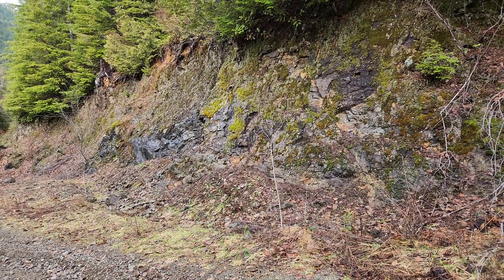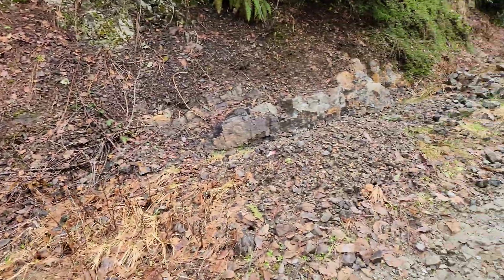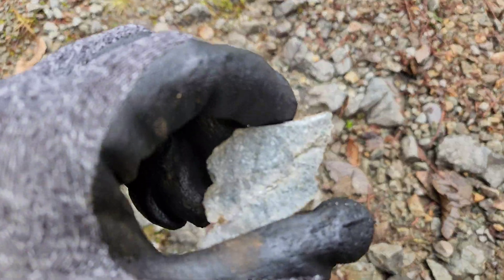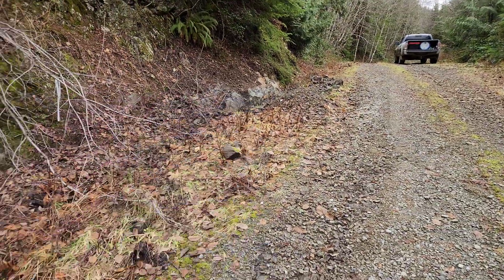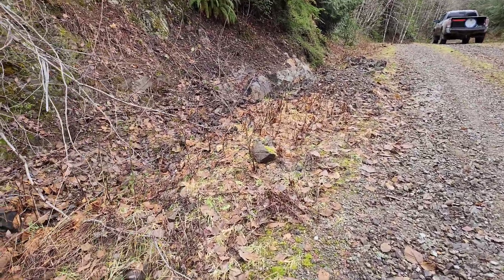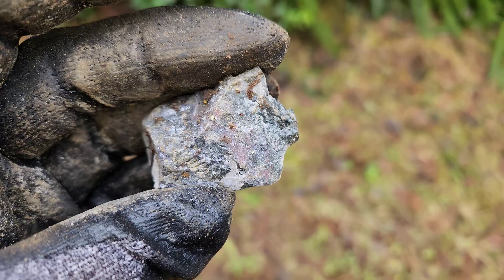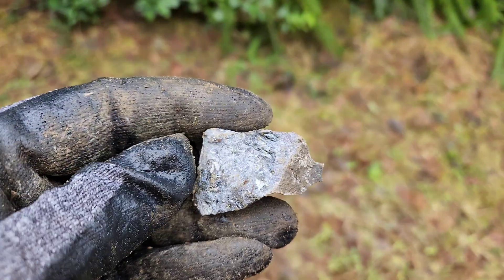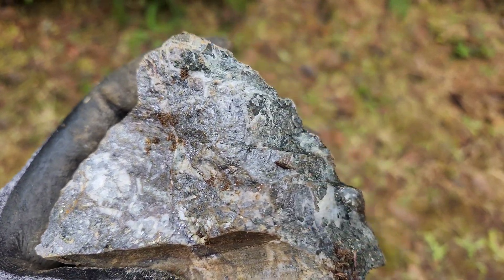Outcrop Loaded With Galena & Sphalerite!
Removing mineralized rock samples from an outcrop rich in galena, sphalerite, pyrite, chalcopyrite. Samples have recently been assayed from this area of the Lucky Strike Property called the New Camp. Please see Kermode Resources' latest press release for assay results.

This video was filmed on the Star of the West Property on February 28th. Samples and video were taken by 911 Exploration Corp. The property is currently under option with Kermode Resources Ltd.

$KLM